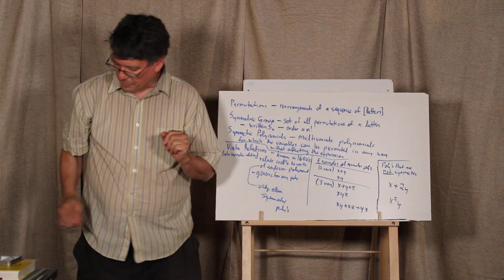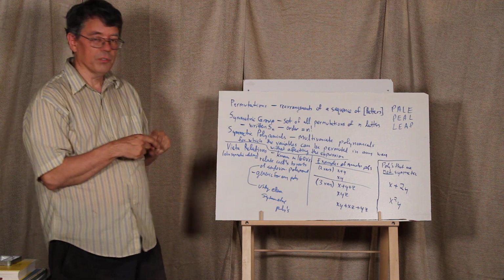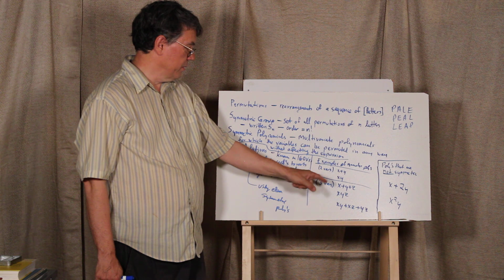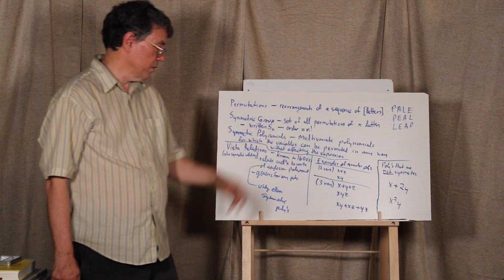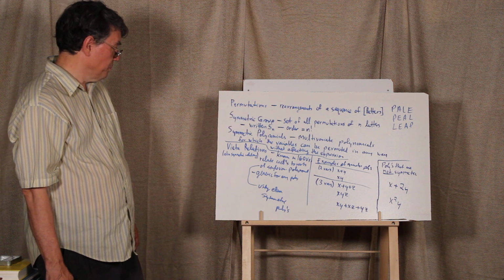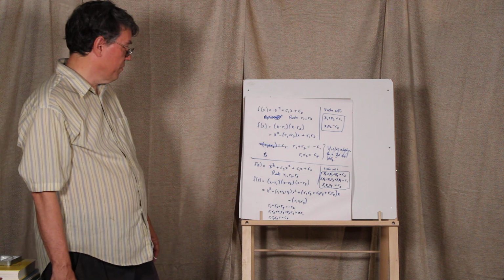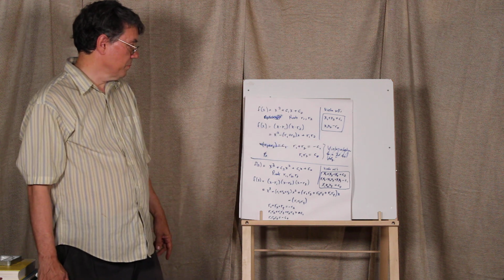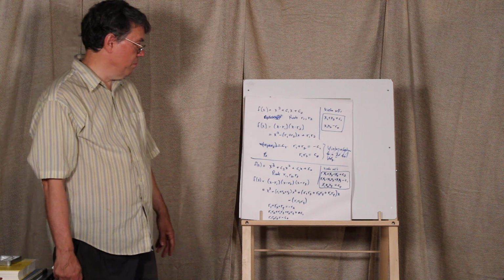Galois Theory: You're Doing it Wrong (Part 2)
Part 2 of a series on classical Galois theory, presented in elementary terms for a general audience.